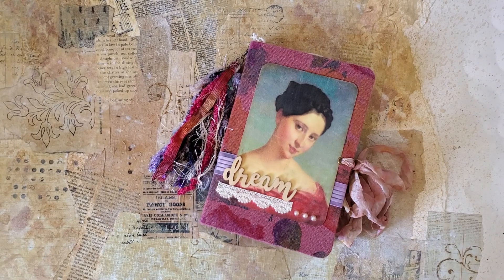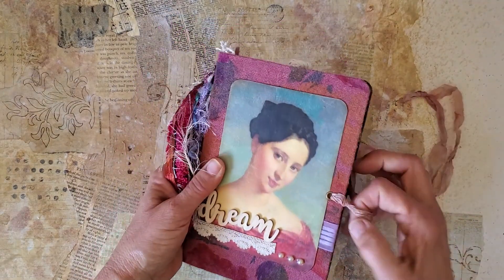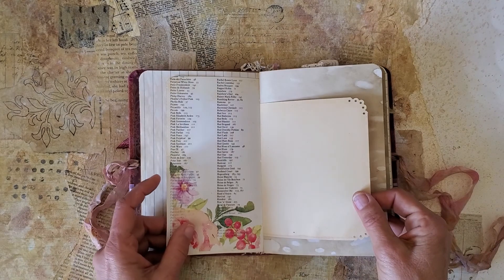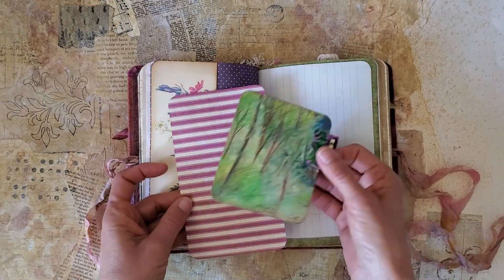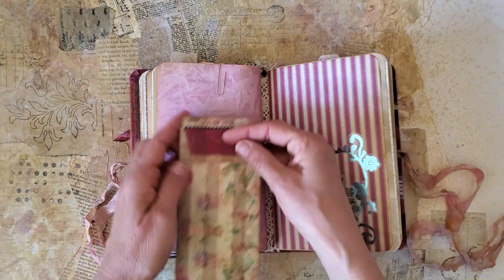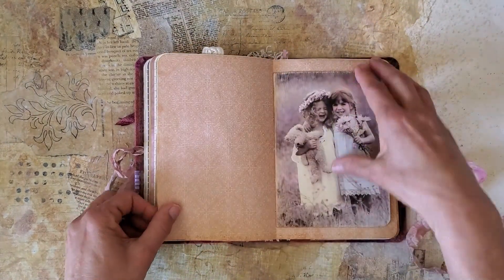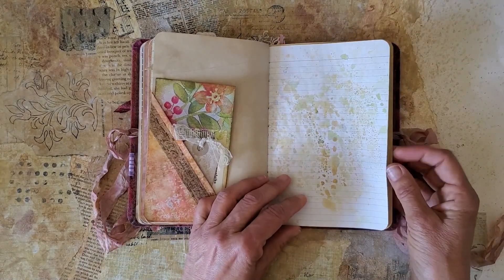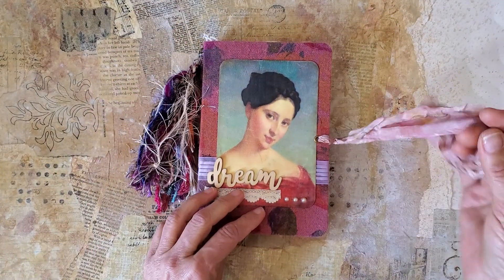Boho Botanical Dream (SOLD)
A boho-ish botanical writing journal with two signatures.  A semi-hard, fabric cover with a beautiful lady image and the title “Dream.” I have used a variety of mixed papers inside for writing, including many hand-dyed papers. The pockets and tuck spots are filled with both handmade and original vintage ephemera. A pretty multi-colored tassel clips to the spine.

The size is 7.5 inches by 5 inches with a 3/4-inch spine. There are two signatures in this journal with 96 pages. Beautifully crinkled, hand-dyed ribbons tie the journal closed.

This journal is listed on my Etsy shop at: Handmade Boho Botanical Junk Journal